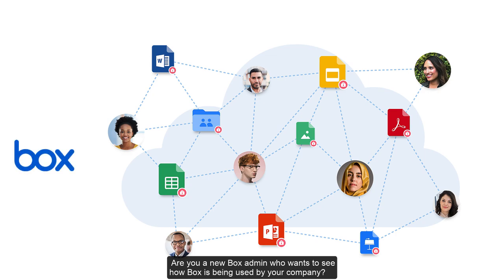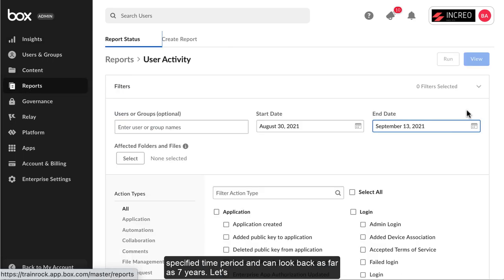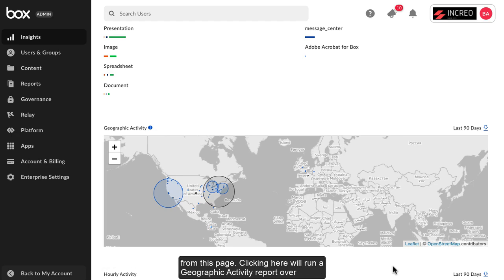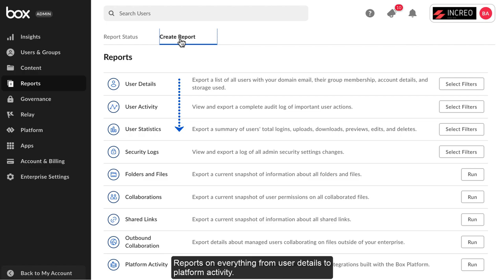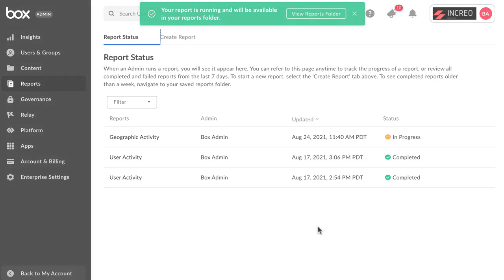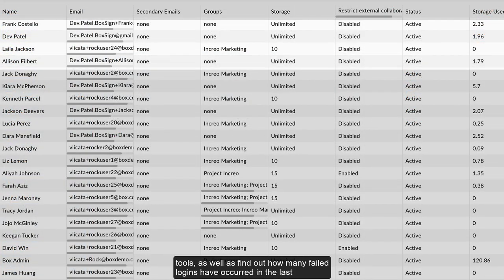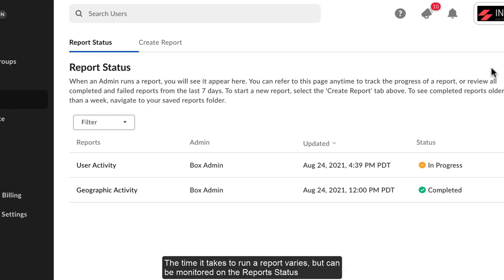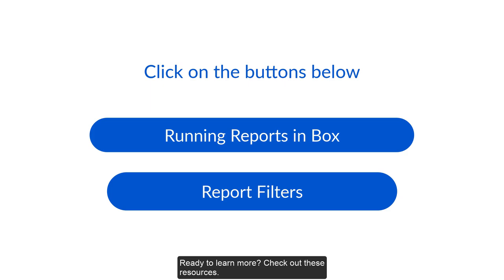Box Admin Training: Running reports on your enterprise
In this video, we delve into the powerful world of Box reports, designed specifically for administrators like you. Whether you’re a seasoned Box Admin or just getting started, these insights will empower you to optimize your enterprise’s collaboration and security.

Dive into your Reports section and unleash the full potential of customized reports.